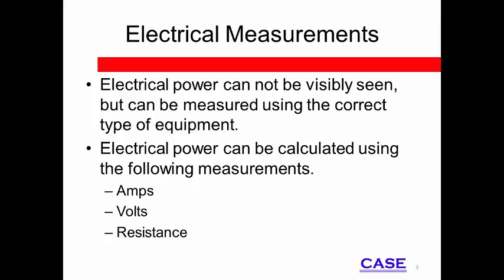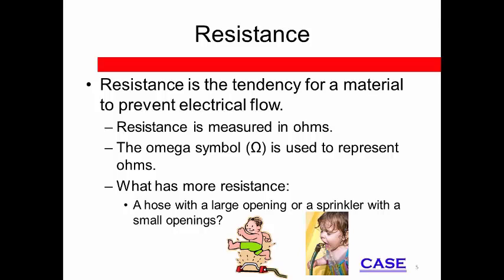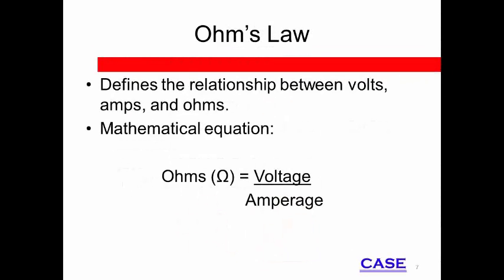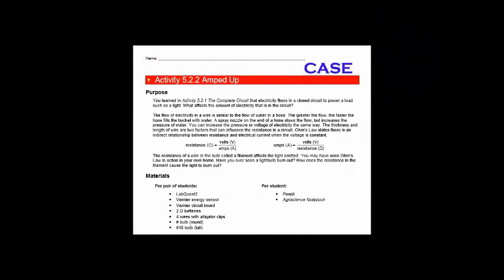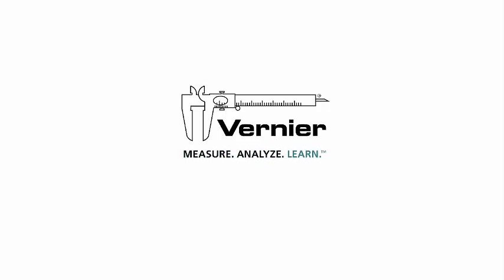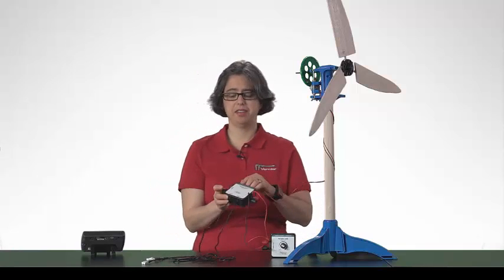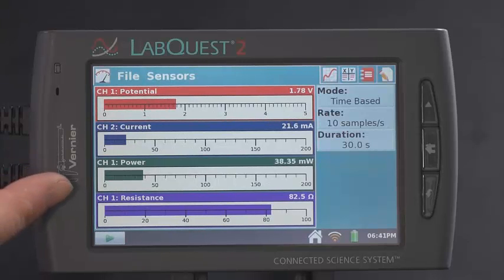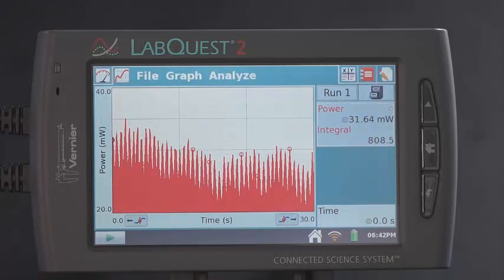APT - Ohms Law